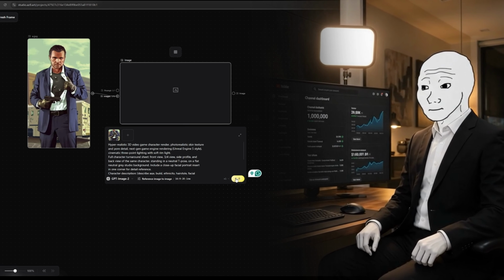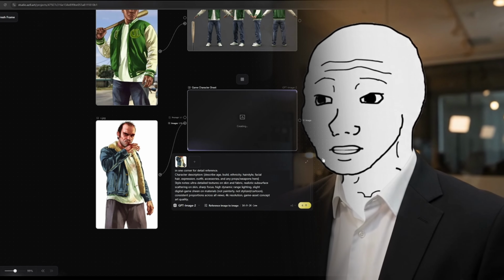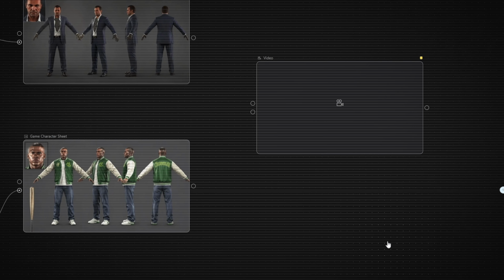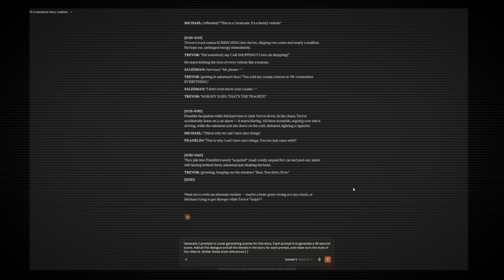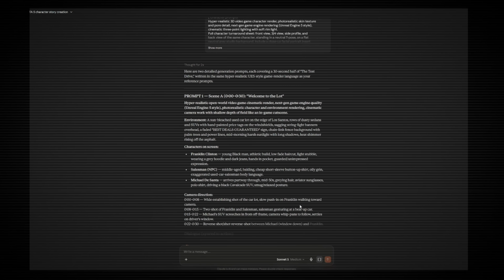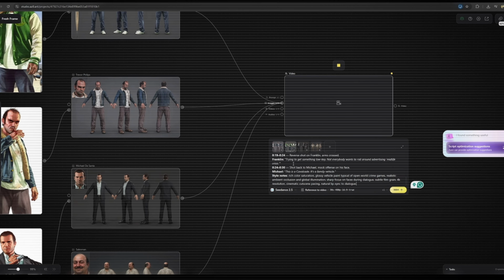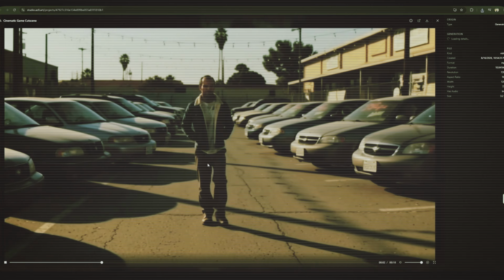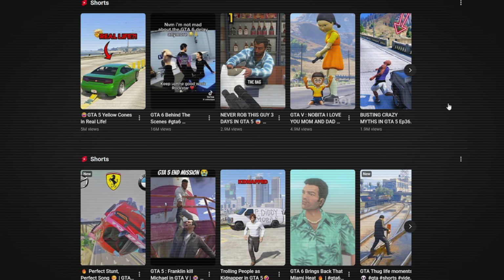GTA 6 Is Coming: Start This AI Channel Now ( Biggest Opportunity )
I found a crazy new AI niche that is about to explode over the next 5 years, especially with the release of GTA 6! In this video, I show you how a brand new channel gained nearly 70,000 subscribers in just one month by creating AI-generated GTA content.

I’ll walk you through the entire process—from creating character sheets to generating cinematic 30-second clips—using my "Master Prompt" that I've perfected after many failed attempts. Whether you're a gamer or not, this is your chance to enter a high-view market before it gets crowded.